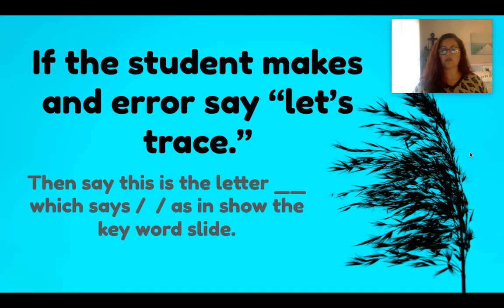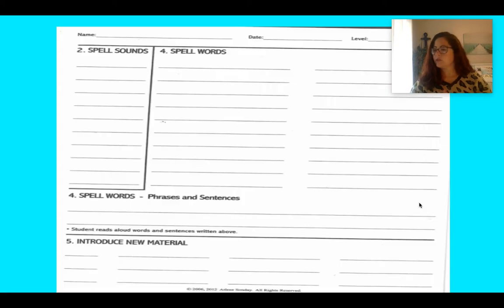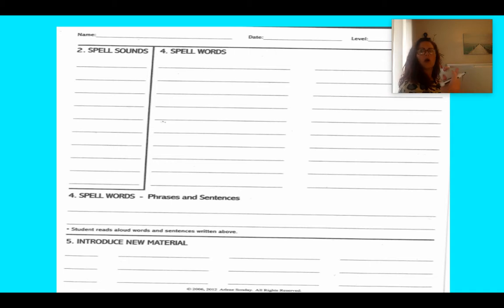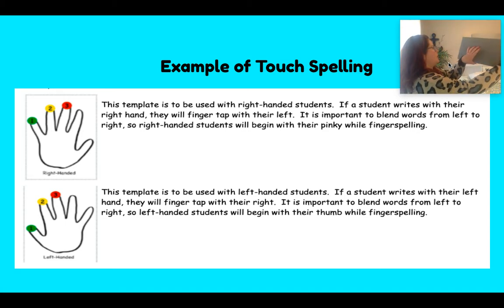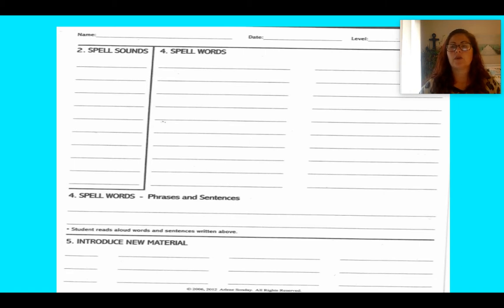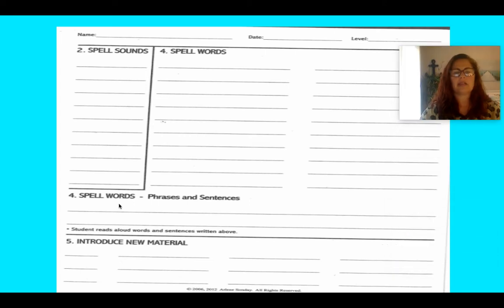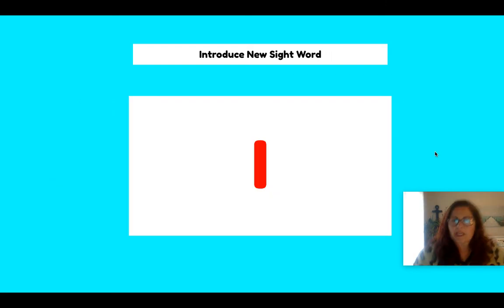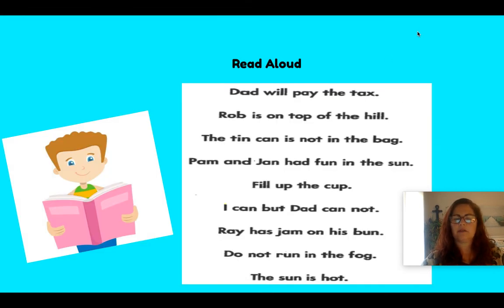Sonday Level 8 Day 1